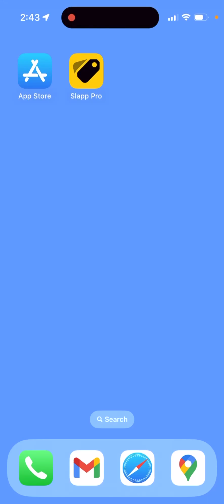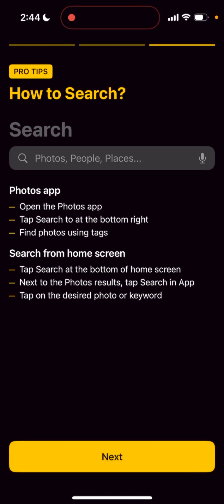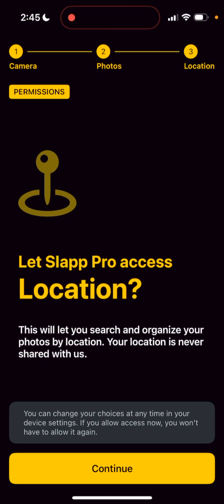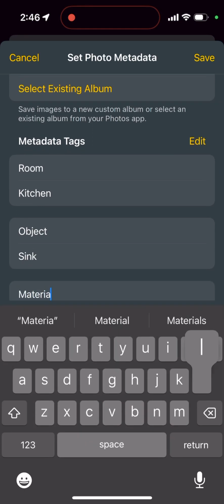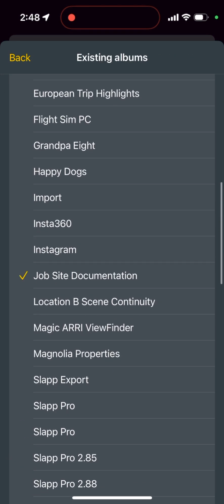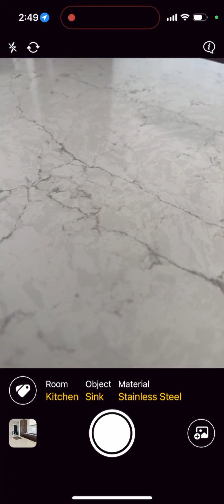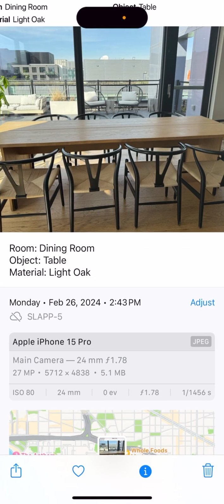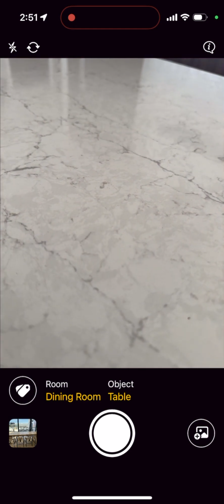Slapp Pro - A Quick Overview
Slapp Pro Tutorial: Photo Documentation Made Simple

In this quick overview, you’ll learn how to set up and use Slapp Pro, including:
✅ Key features and navigation
✅ How to create and edit metadata tags
✅ How to capture or import photos directly within the app

About Slapp Pro
Slapp Pro is a powerful photo documentation app that helps professionals add context and structure to their images. With customizable metadata tags and automatic photo organization into custom albums, Slapp Pro makes your documentation faster, smarter, and more searchable.

Used by professionals in:
Film & TV production (set decoration, scene continuity, props, wardrobe)
Location scouting
Construction & job site documentation
Curation, archiving & museum work
Event production and setup
And many other creative and professional industries